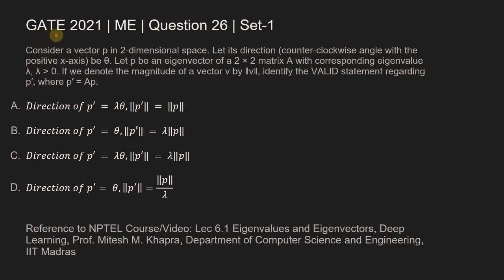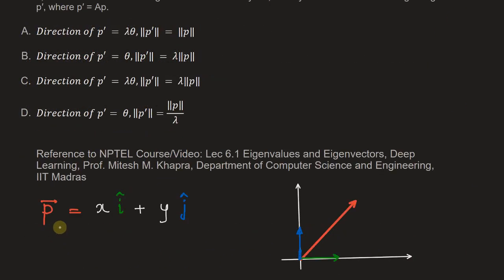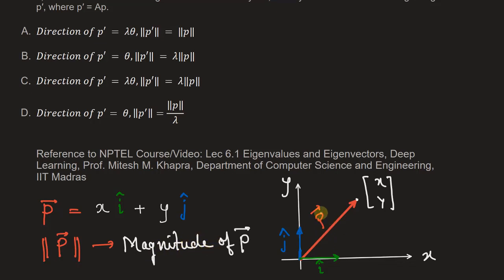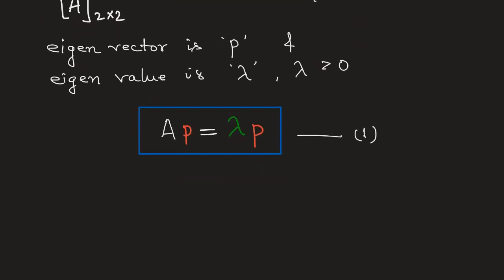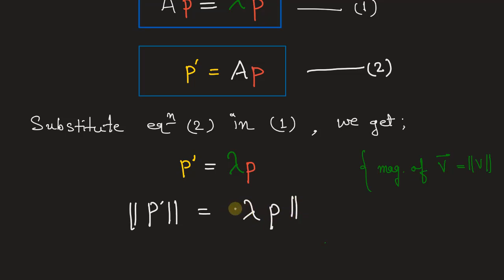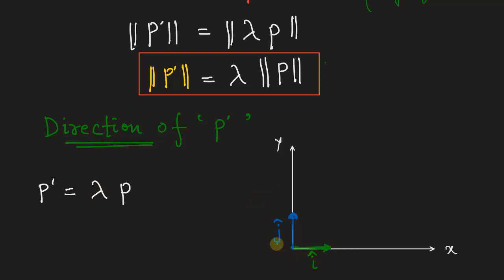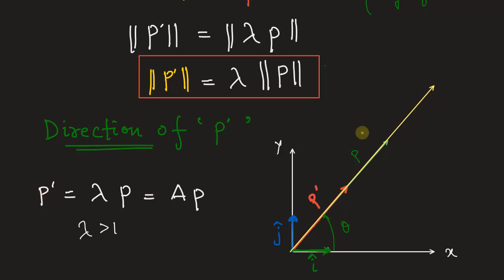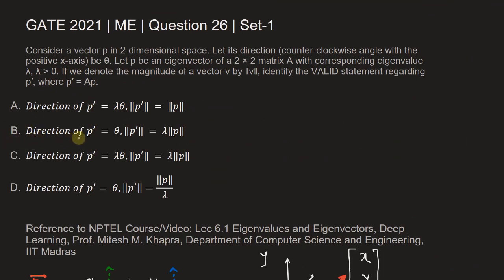Q26 ME 2021 S1